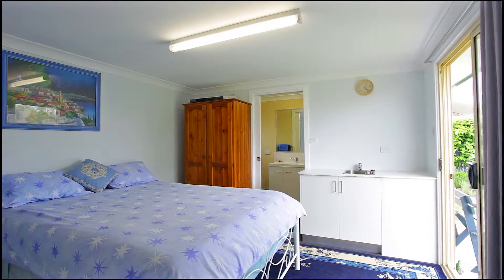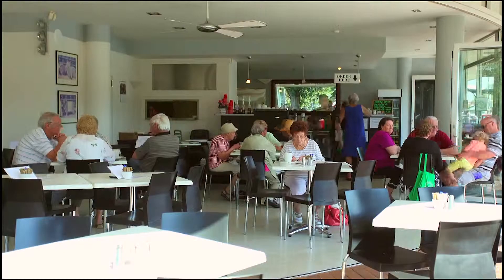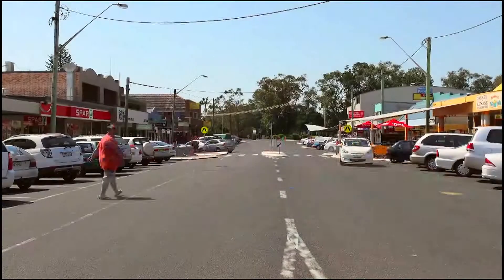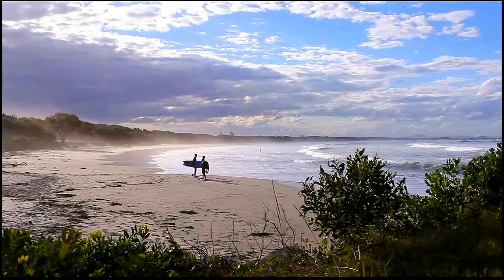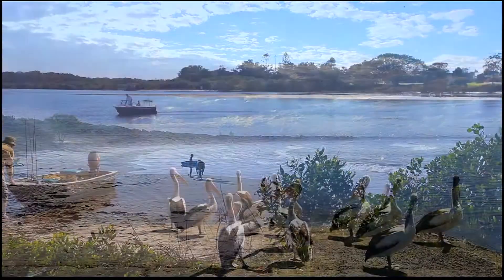21 Cypress st Evans Head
Exceptionally neat beach house located in the centre of Evans Head.